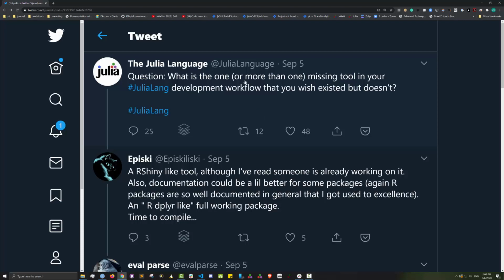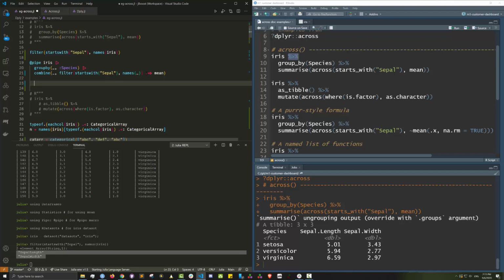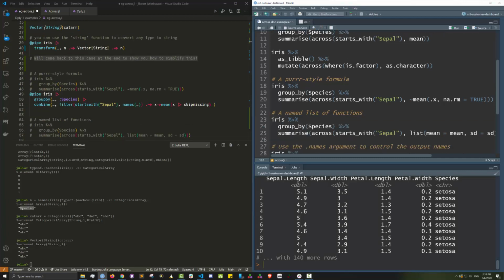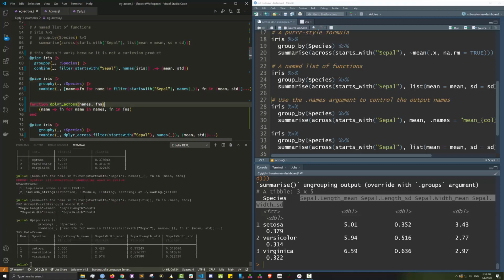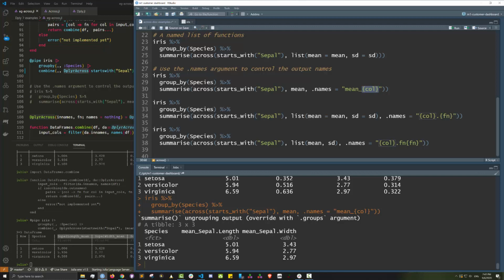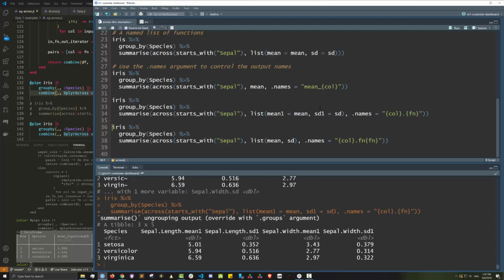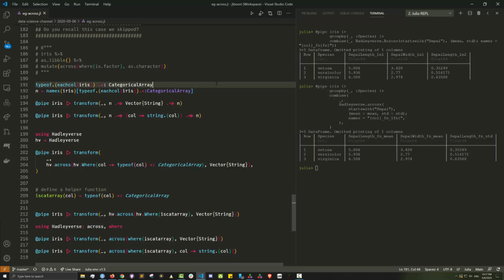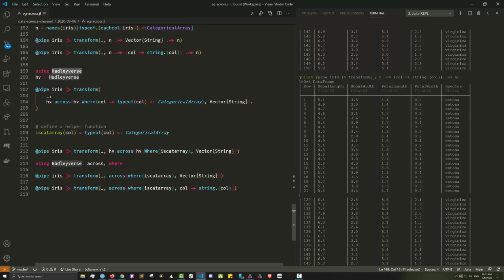Implementing dplyr::across in Julia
"dplyr equivalent in Julia" might be one of first things R user google when they try to learn Julia. However, not all of {tidyverse} is available in Julia, but I want to show it's how easy it is to implement some of {dplyr}'s API in Julia. Enjoy!

Artwork by @allison_horst - The dplyr::across